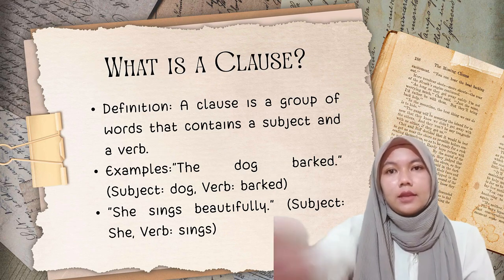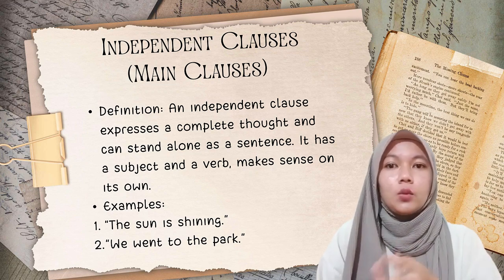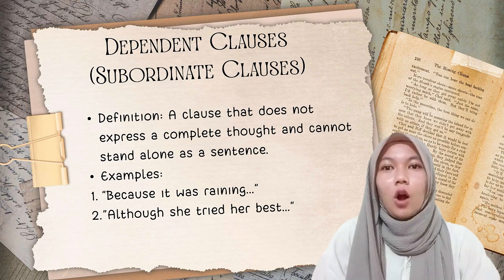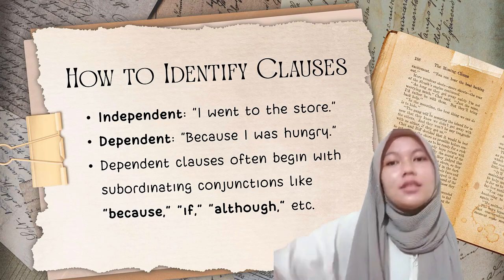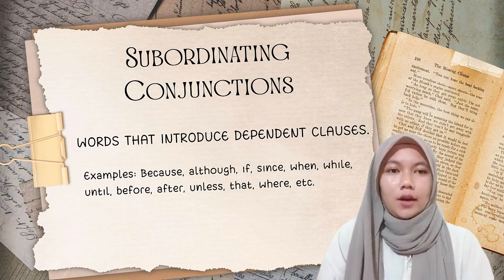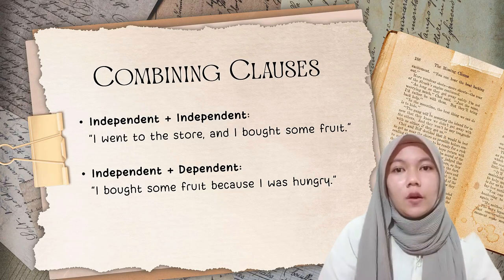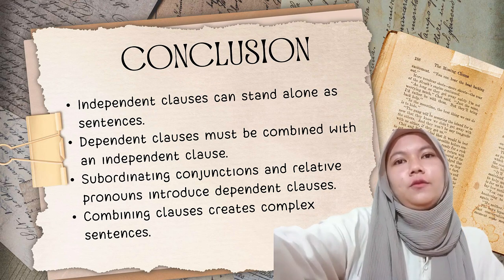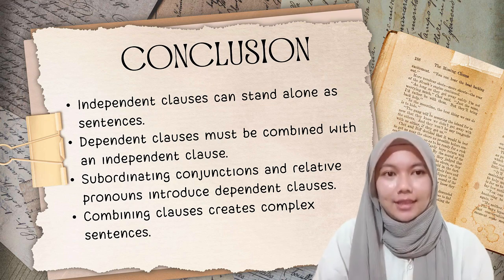UTS TELL - Putri Amalia Salsabila - 20523060 - TBIG B